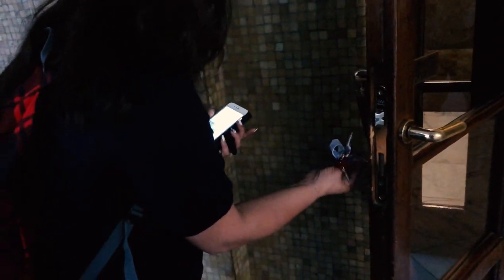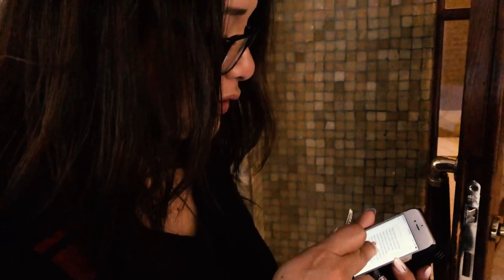2018 Florence Day 1 - The Monster Steak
Introducing the 1.2kg Florentine Steak! The hype is real and this thing is impressive. One of the highlights of our trip!